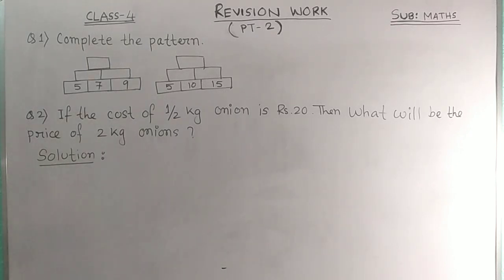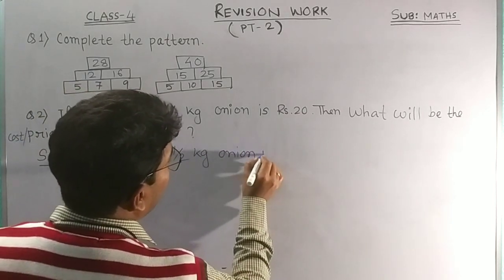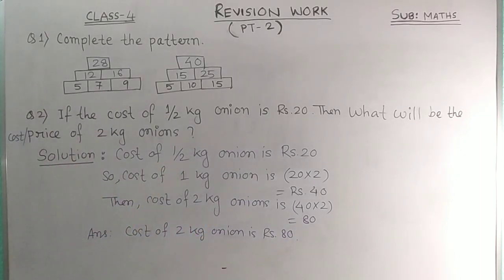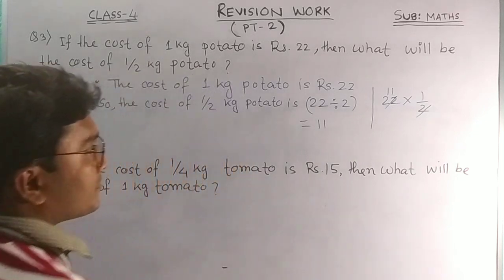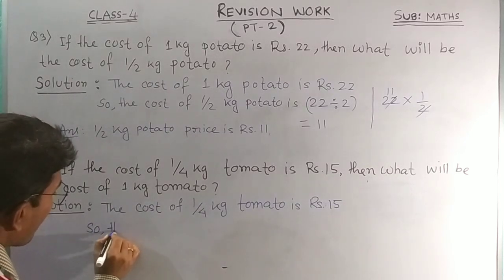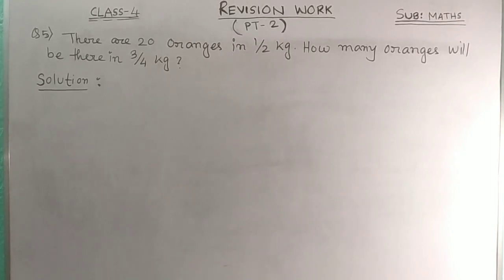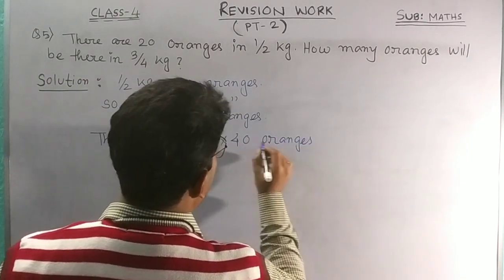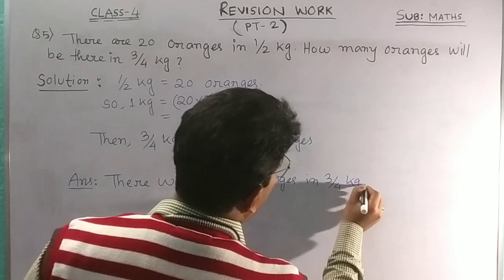Revision Worksheet | Class -4 Maths | ncert | kvs